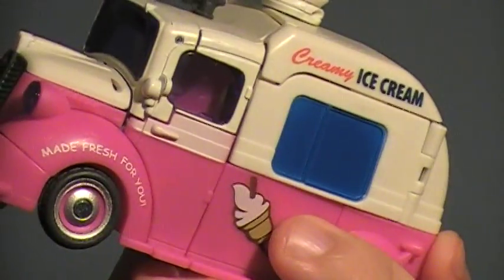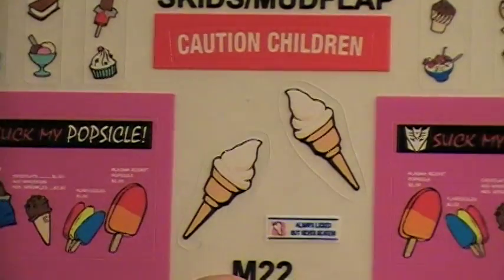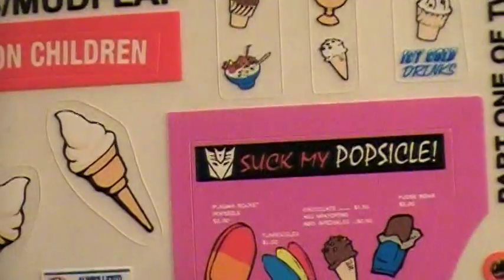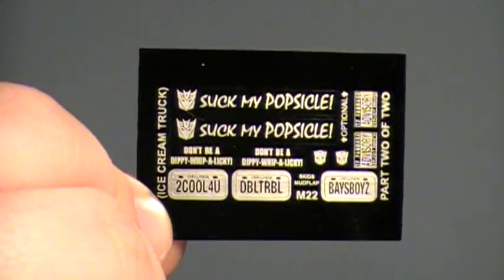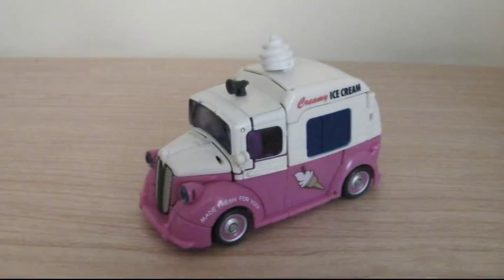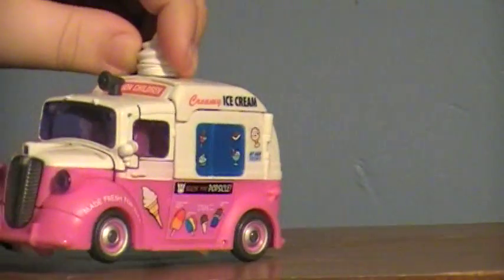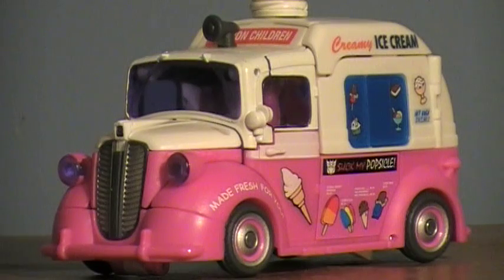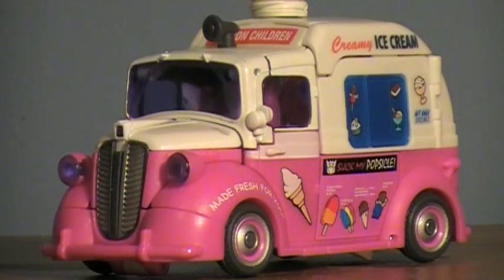Reprolabels: Movie Upgrade 22 (Ice Cream Twins)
While you're there, browse their huge archive of Transformer related reproduction stickers. `